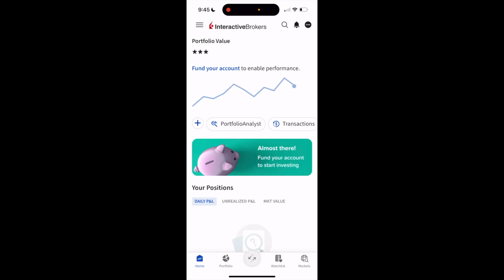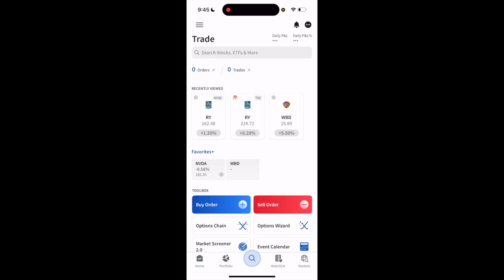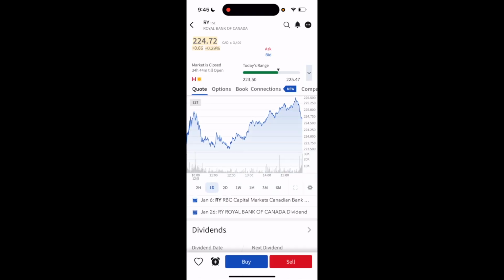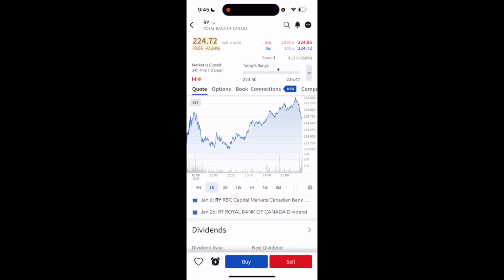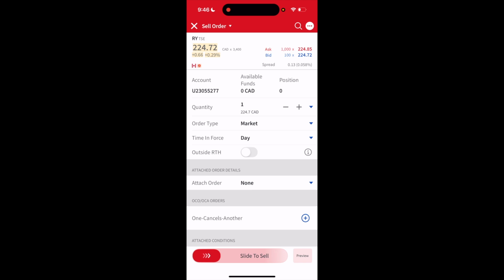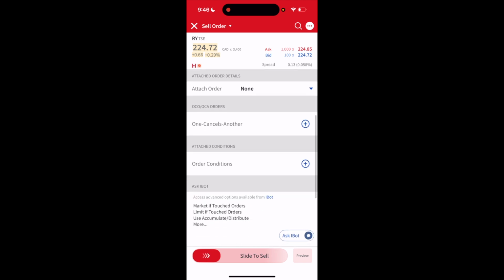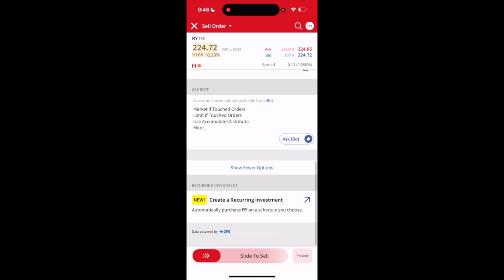How To Sell A Stock On Interactive Brokers | Interactive Brokers Tutorial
To sell a stock on Interactive Brokers (IBKR), follow these simple steps.

Log in to your Interactive Brokers account: Go to the Interactive Brokers or open the IBKR Mobile app or Trader Workstation (TWS) platform. Log in using your username and password. If you don’t have an account yet, click Open Account and complete the setup process.

Go to your Portfolio: Once logged in, navigate to the Portfolio section to view all the stocks you currently hold. You’ll see each position listed along with its current price, unrealized gains/losses, and total market value.

Select the stock you want to sell: Find the stock you wish to sell from your portfolio list. You can also search for it directly by typing the ticker symbol or company name (for example, AAPL for Apple, TSLA for Tesla, or RY for Royal Bank of Canada) into the search bar.

Click “Sell”: Once you’ve selected the stock, click Sell to open a new trade order window. The system will automatically identify that you already own shares of this stock.

Enter your order details:

Quantity: Enter the number of shares you want to sell (you can sell all or part of your position).

Order Type: Choose Market Order (to sell immediately at the best available price) or Limit Order (to set the minimum price you’re willing to accept).

Time in Force: Choose DAY (expires at the end of the trading session) or GTC (Good ‘Til Cancelled, remains active until executed or manually cancelled).

Review your order: Click Preview Order to double-check the trade details — including the symbol, order type, number of shares, estimated proceeds, and any applicable fees.

Submit your order: Once confirmed, click Submit Order (or Transmit in TWS). If you placed a Market Order, it will execute immediately during market hours. A Limit Order will execute only if the market price reaches your specified limit.

Check order status: Go to Orders & Trades → Activity → Orders to track your trade’s status. When your order is filled, you’ll see the proceeds reflected in your Cash Balance.

Monitor your account: After the sale, the position will be removed from your portfolio once settled. You can view realized gains/losses under the Reports or Performance tab.

Important tips:

Market Orders execute instantly but may fill slightly above or below the quoted price.

Limit Orders offer price control but may not execute if your target price isn’t reached.

U.S. stock sales typically settle in T+2 days (two business days after the trade date).

Interactive Brokers charges low trading commissions, depending on whether you use IBKR Lite (free U.S. stock trades) or IBKR Pro (low per-share fees).

By following these steps, you can easily sell a stock on Interactive Brokers — whether you’re locking in profits, rebalancing your portfolio, or managing risk through precise trade execution.